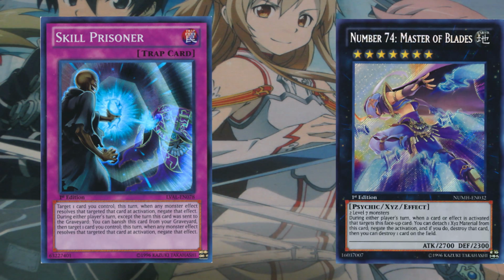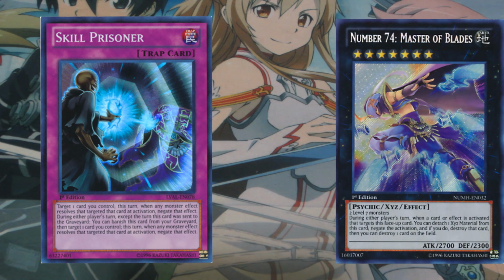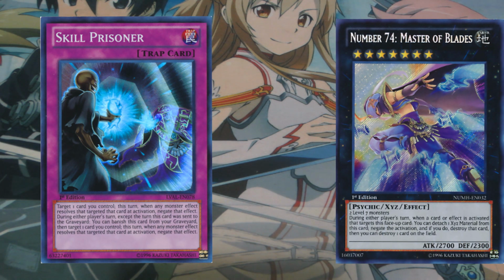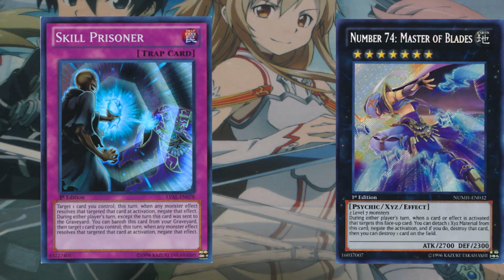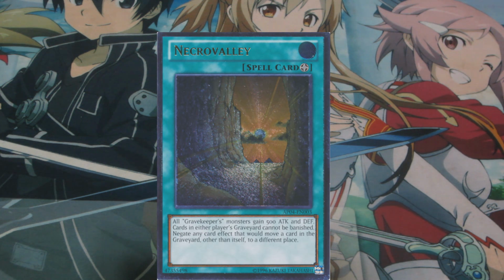Skill Prisoner,Number 74 master of blades,Necrovalley - Tech Tuesday Triple Edition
Facebook.com/theyugiohcouncil
More still to come